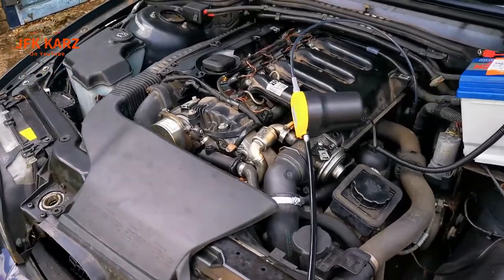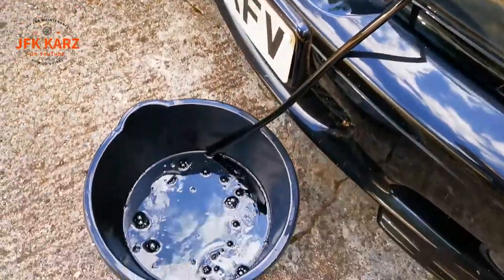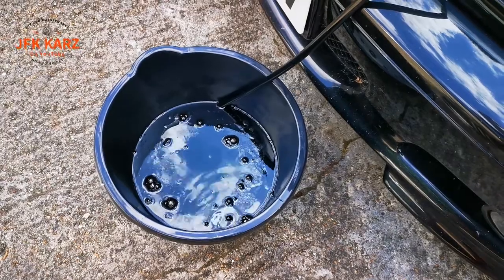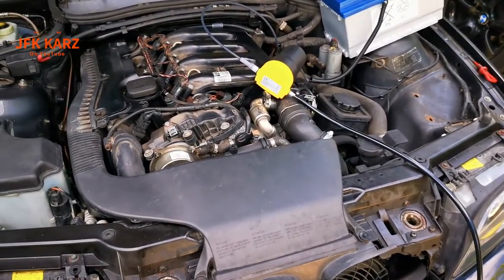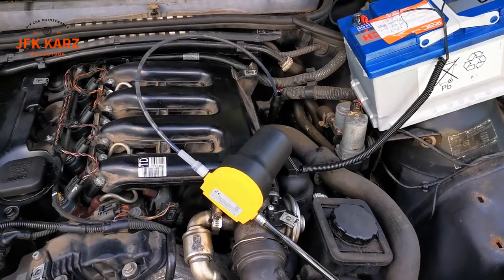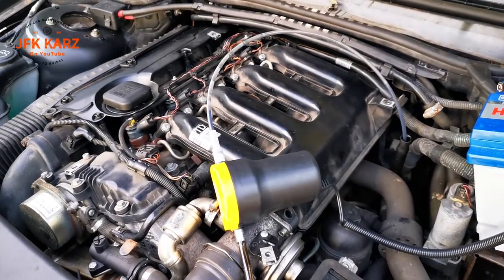5 MIN ENGINE OIL CHANGE WITH PUMP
5 MIN ENGINE OIL CHANGE WITH PUMP

Also click the link below for my Car Lovers T-shirts & Accessories